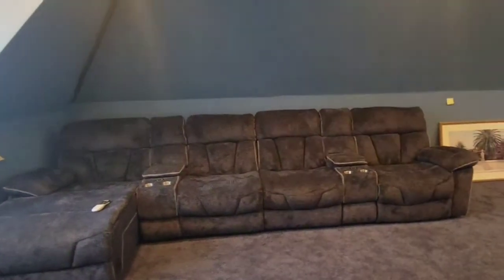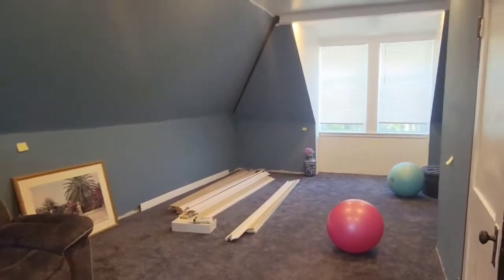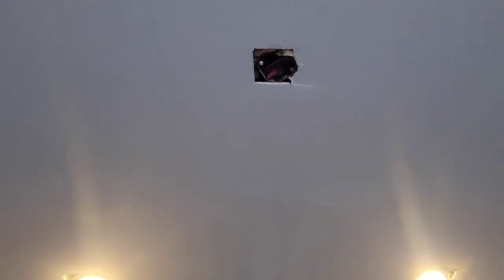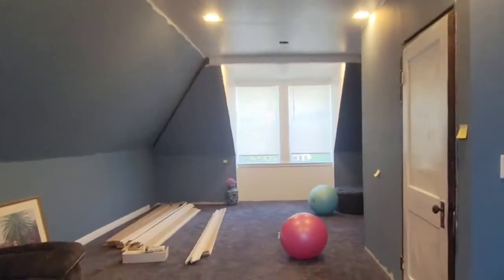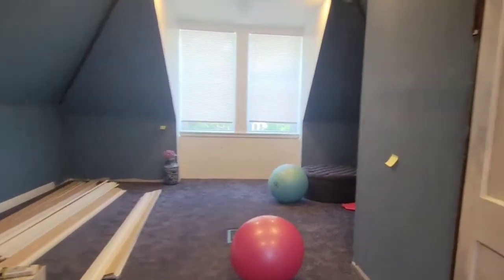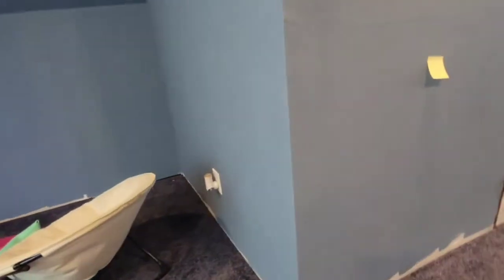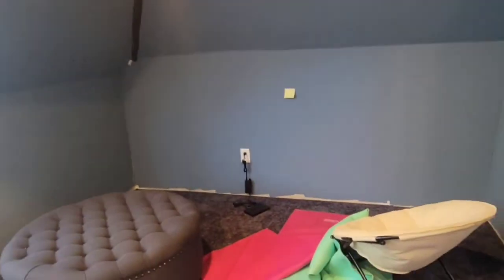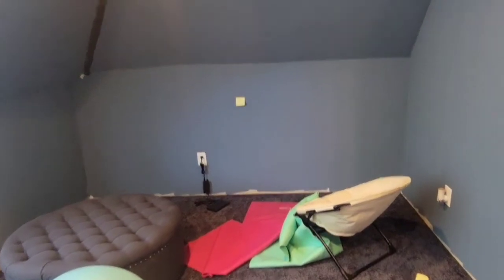Attic Makeover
Attic Makeover Pt.1
This is my attic makeover series! Join me as I transform my attic into a family-friendly space. The home-decor goal is to incorporate each family member's personality so no one feels left out. It may be a bit challenging but I'm up for it.

I'll upload videos once a week. Keep in mind, I shop online which will cause a delay in posting. Don't worry! I'll fill in the gaps and keep you up to date.